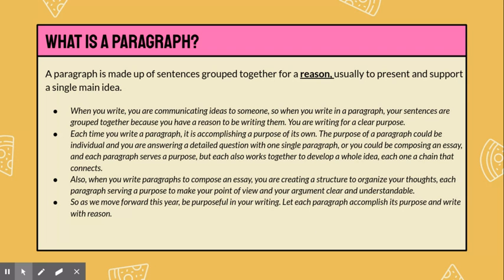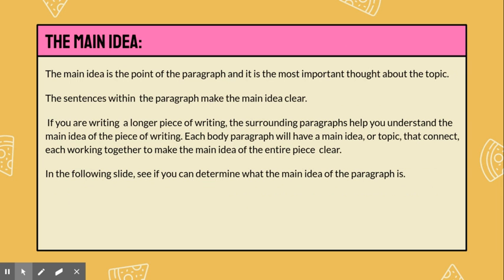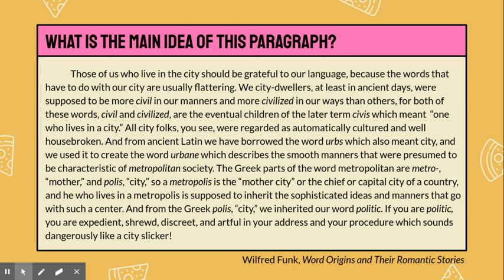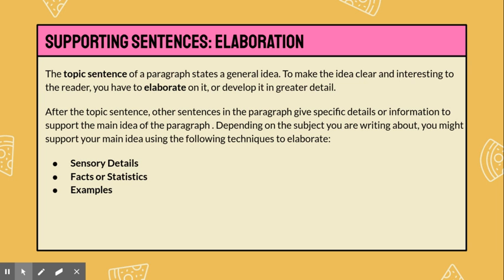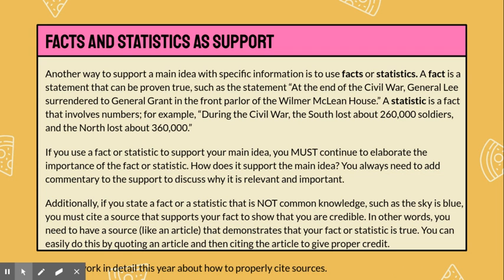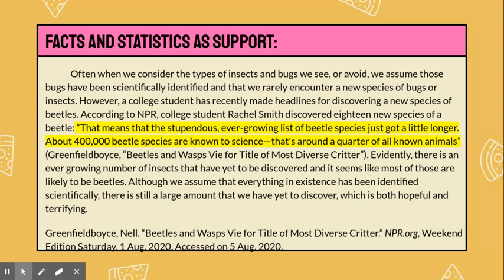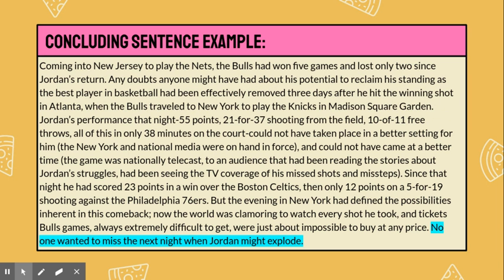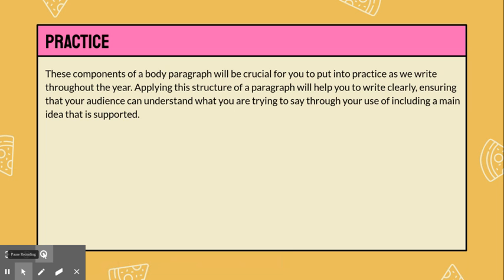The Writing Workshop: Pres 1